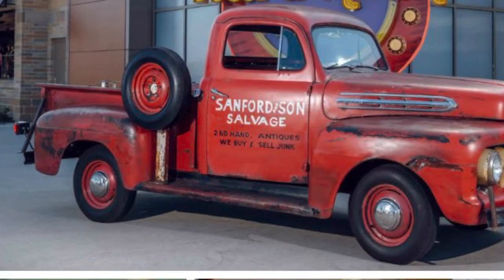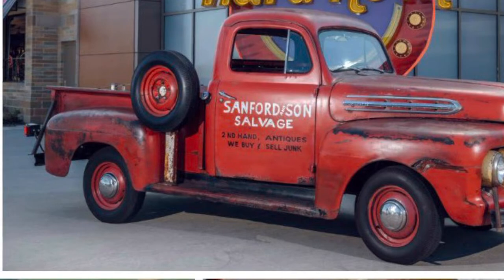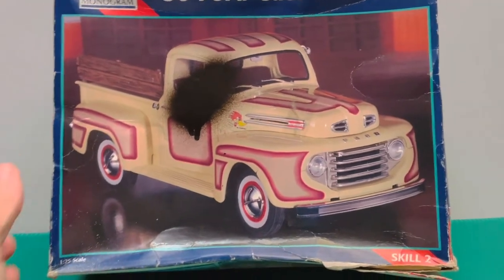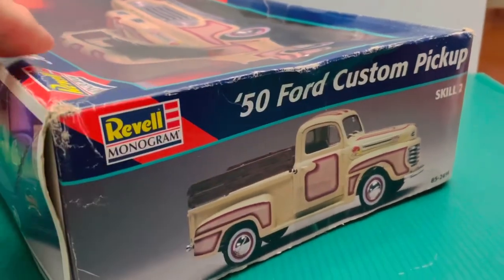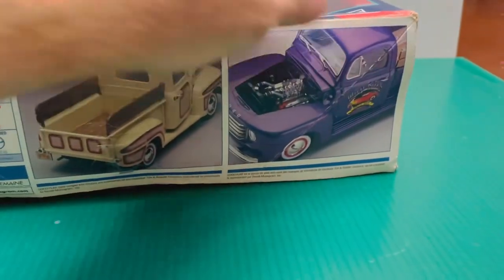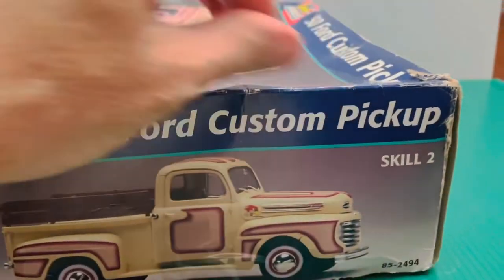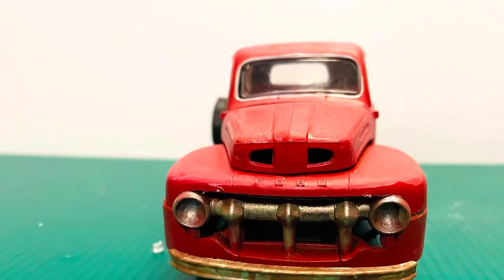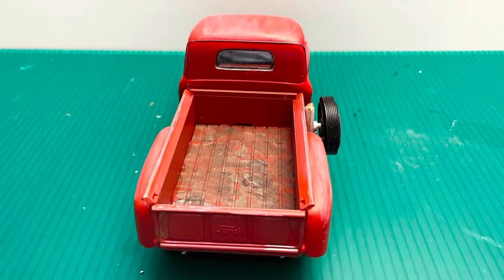Sanford and Son 1952 Ford F1 Model Kit Conversion 1/25 Scale